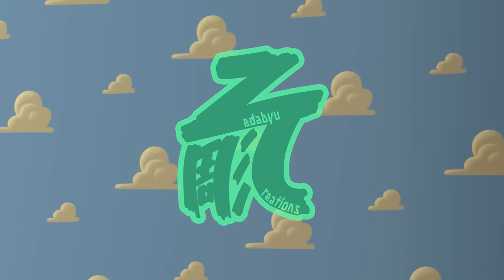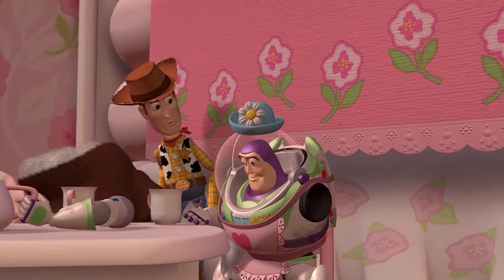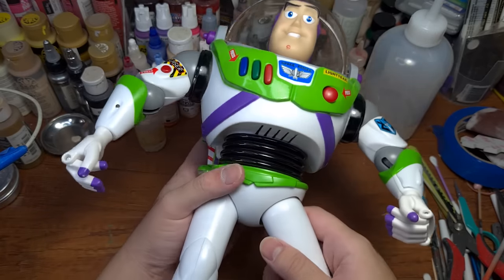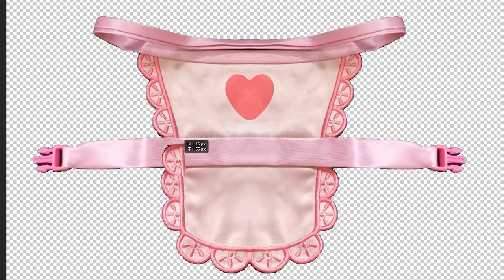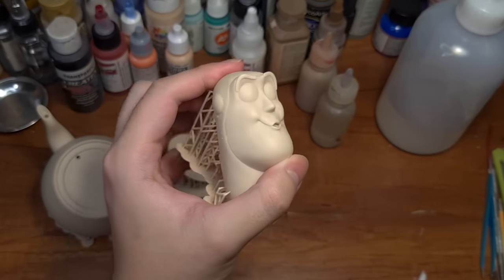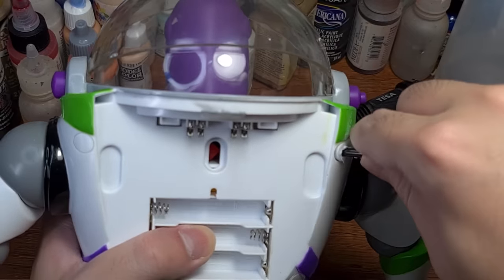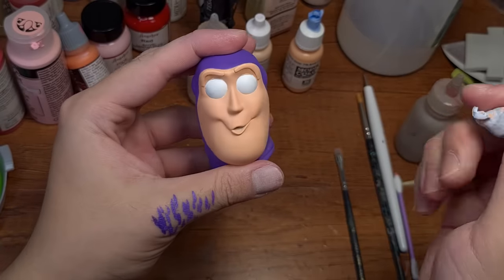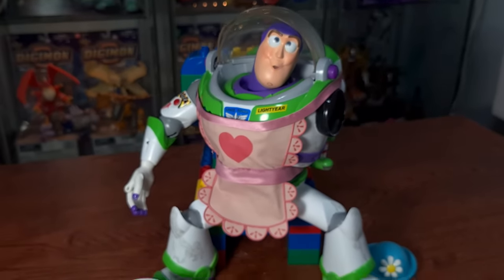I Made Toy Story Mrs Nesbitt In REAL LIFE | Custom Collection 3D Print Phrozen Mighty 8K Lightyear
In this video, we help Hannah remake her favorite action figure - Mrs. Nesbitt! We used a bootleg Buzz Lightyear from 3 years ago, and gave it new life with accessories I bought from China, as well as some 3D printed parts printed with the Phrozen Mighty 8k!